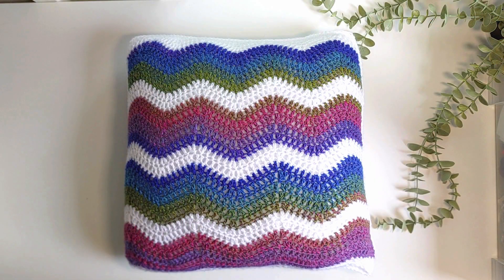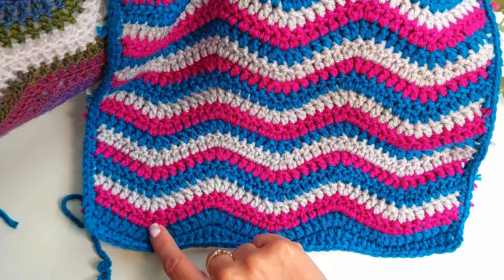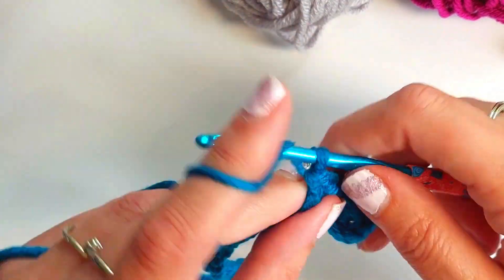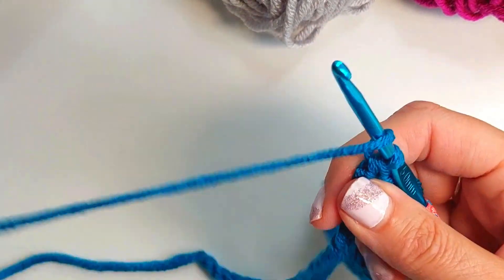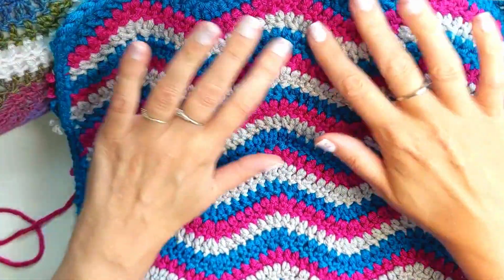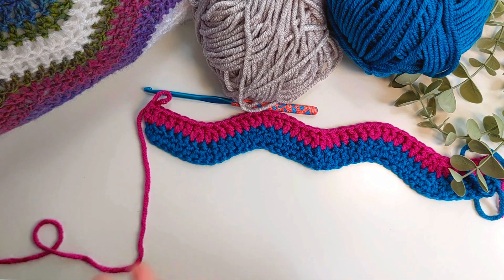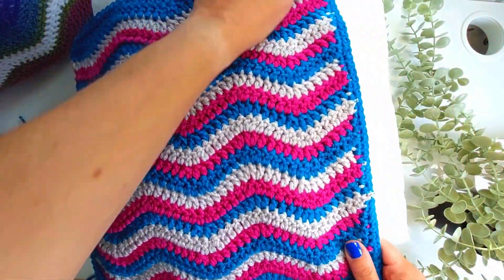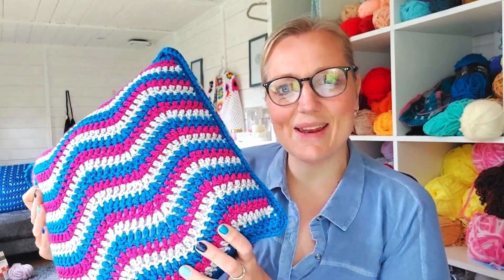Crochet Cushion Tutorial: Soft Ripples FULL LENGTH TUTORIAL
Welcome to my crochet tutorial! In this video, you'll learn how to create a beautiful cushion cover using an adventurous beginner-friendly pattern. This quick and easy project is perfect for adding a handmade touch to your home decor. The pattern uses ripple stitch which is a simple, yet effective, way of adding detail to your project.

**Materials Needed:**
- 200g of Aran or Double Knitting (DK) yarn
- 5mm hook for Aran or 4mm hook for DK
- 18" (45cm) cushion insert

- Step-by-step instructions in both US and UK crochet terms (although I primarily use US terms)
- Tips for choosing the perfect colourway
- How to crochet a cushion cover that suits any room in your home
- Customisable instructions for different yarns and cushion sizes

Prefer a written pattern?

 **Suggested Colourways:**
1. Coastal Charm: Soft blues, beige, white
2. Autumn Glow: Warm oranges, reds, mustard yellow
3. Monochrome Magic: Black, white, grey

Timestamps:
00:00 Start
04:00 Chain row and multiples
05:45 Row 1
14:00 Row 2 (with colour change)
21:40 Instructions for growing the cushion panel to the right size
22:56 Squaring off the ripple/straighten the edges
35:05 Joining the panels and inserting the cushion